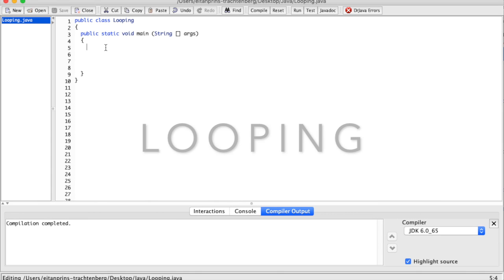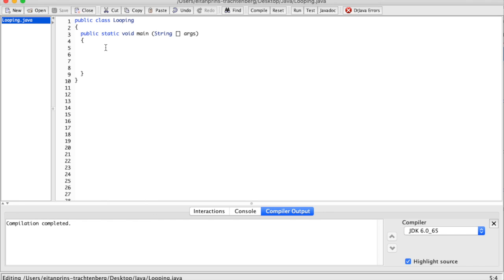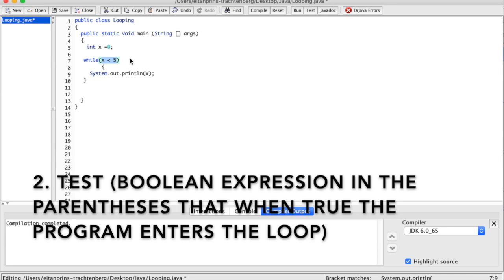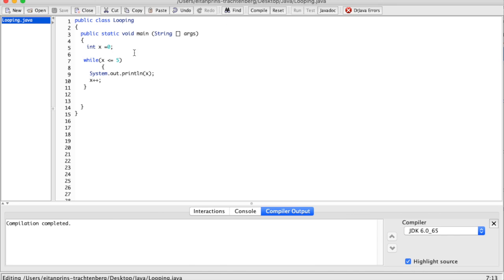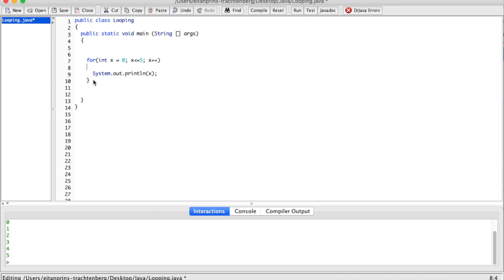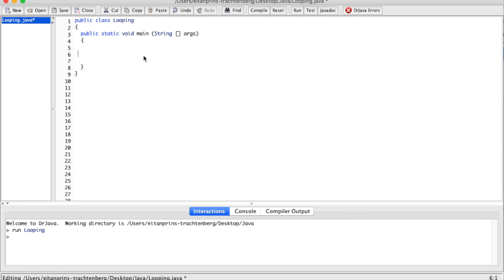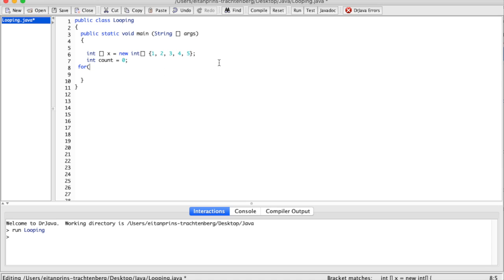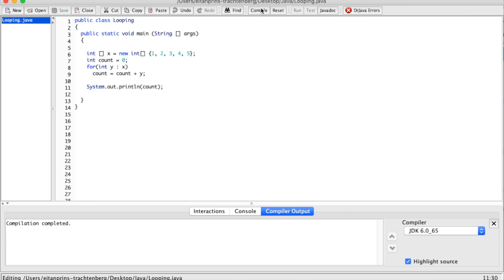Looping - Java Basics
This video covers While Loops, For Loops, and For Each Loops.